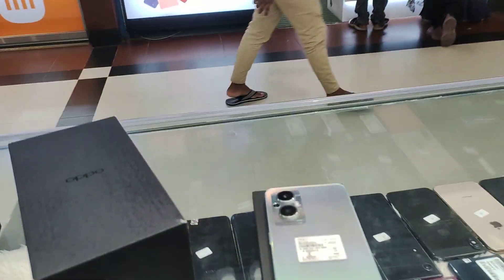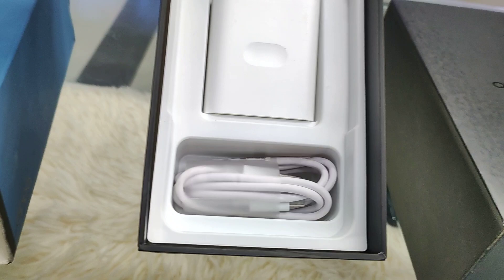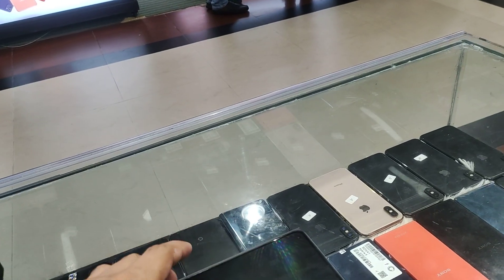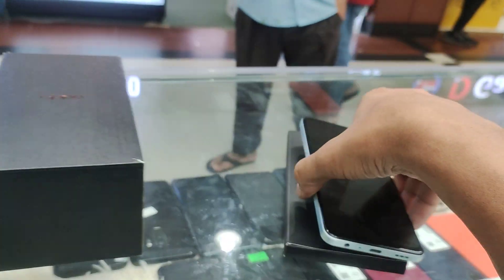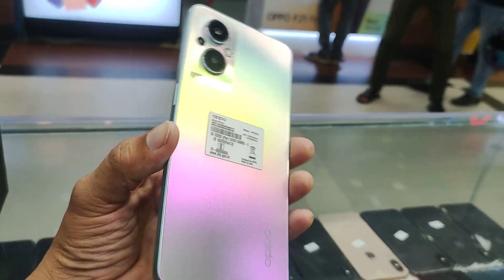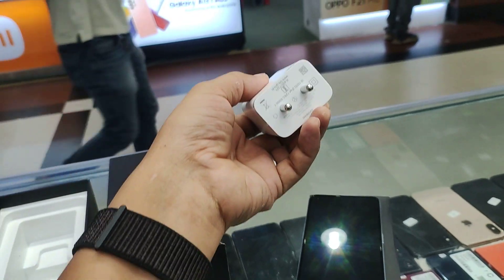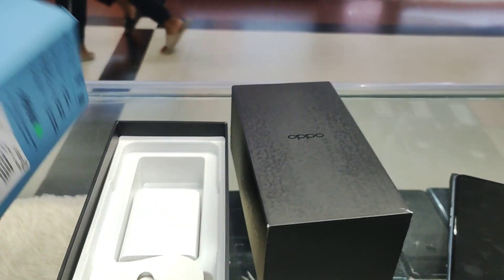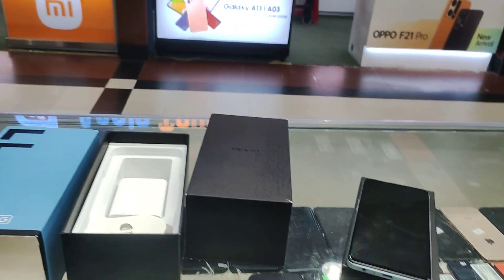Oppo F21 pro 5G| Full new conditions | Apple touch bd Bashundhara city shopping mall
Panthapath ✅ 7 Days Replacement Garrenty
✅ 2 Year Service Warranty

                      Panthapath Dhaka
. Farhan..01874745505

                       Level 1..Shop No:11
                       Eshakha Plaza,Moghrapara
                       Chowrastha,Sonargaon,Narayangonj

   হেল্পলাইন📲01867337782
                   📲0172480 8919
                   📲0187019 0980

⏩ আপনার পুরোনো ফোনটি  বদল করে , নিতে পারেন পছন্দের ফোনটি । কারণ , আমরা দিচ্ছি পুরোনো ফোন এক্সচেঞ্জ  করার সুবিধা। তাই দেরি না করে আজই চলে আসুন আপনার পুরোনো ফোনটি নিয়ে আমাদের শপে।
⚠️শর্ত প্রযোজ্য.

১. ঢাকার মধ্যে যে কোন ফোন ডেলিভারি নিতে অগ্রিম ২০৪০ টাকা বিকাশ করে অর্ডার কনফার্ম করতে হবে এবং ডেলিভারি চার্জ depends on location.

২. ঢাকার বাইরে Cash On delivery নিতে ২০৪০ টাকা অগ্রীম বিকাশ করে অর্ডার কনফার্ম করতে হবে এবং ডেলিভারি চার্জ ২০০- ৩০০ টাকা। সুন্দরবন কুরিয়ার অথবা S.A পরিবহনের মাধ্যমে কুরিয়ার করা হবে!

নিউ আপডেট অফার প্রাইজ পেতে আমাদের গ্রুপ এবং পেইজ এ জয়েন হয়ে আপডেট থাকুন।

Page : Apple Touch BD

                       Level 1..Shop No:11
                       Eshakha Plaza,Moghrapara
                       Chowrastha,Sonargaon,Narayangonj

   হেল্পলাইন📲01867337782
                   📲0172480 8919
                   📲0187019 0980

⚠️শর্ত প্রযোজ্য.

১. ঢাকার মধ্যে যে কোন ফোন ডেলিভারি নিতে অগ্রিম ২০৪০ টাকা বিকাশ করে অর্ডার কনফার্ম করতে হবে এবং ডেলিভারি চার্জ depends on location.

২. ঢাকার বাইরে Cash On delivery নিতে ২০৪০ টাকা অগ্রীম বিকাশ করে অর্ডার কনফার্ম করতে হবে এবং ডেলিভারি চার্জ ২০০- ৩০০ টাকা। সুন্দরবন কুরিয়ার অথবা S.A পরিবহনের মাধ্যমে কুরিয়ার করা হবে!

Group : Apple Touch